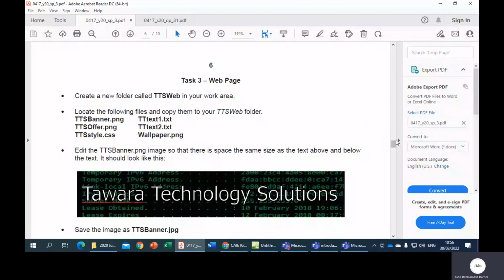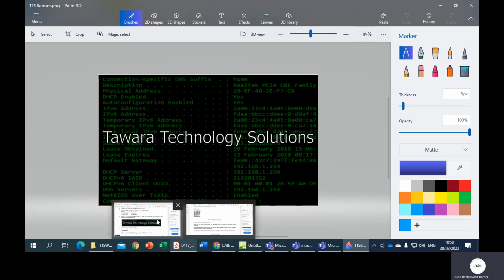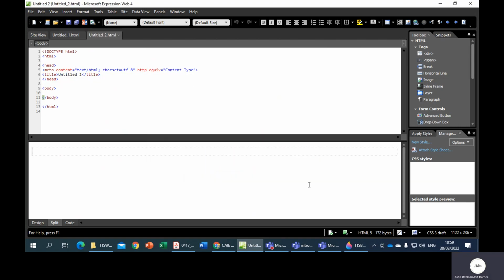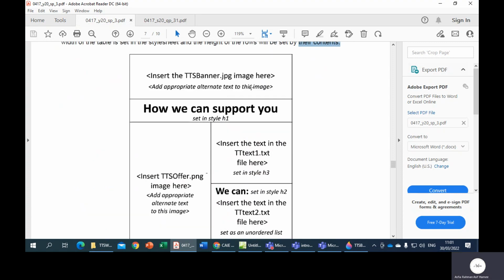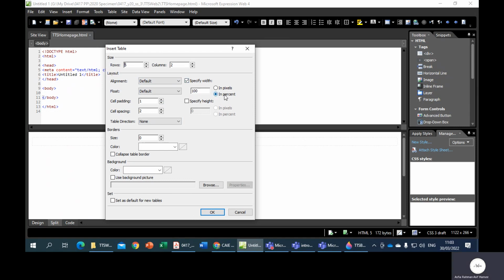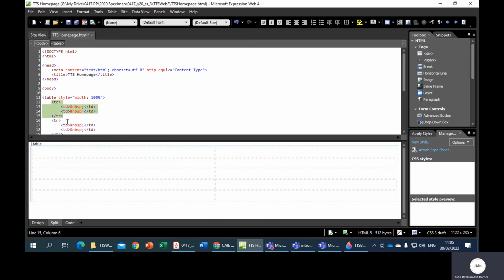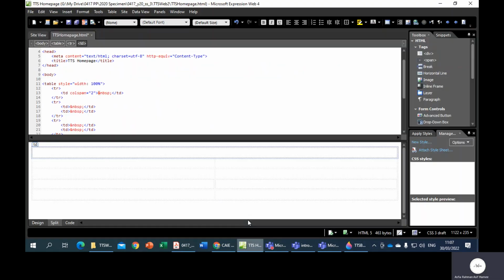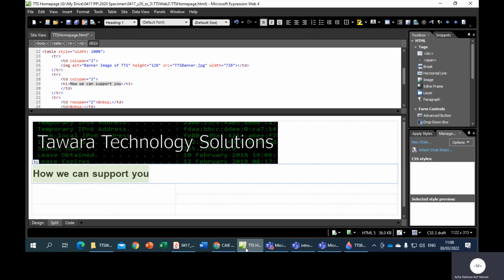0417 Introduction to web Authoring using Specimen 2020 p3